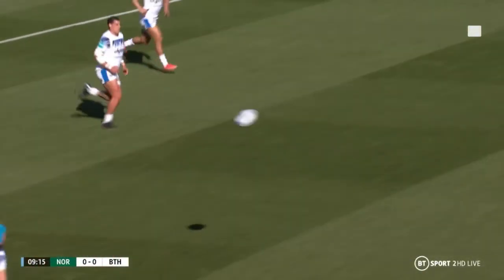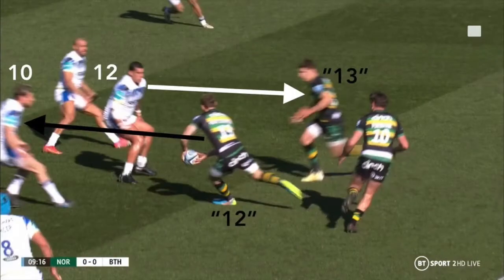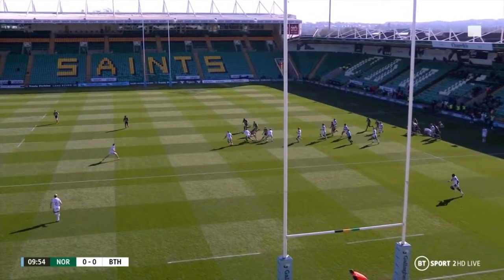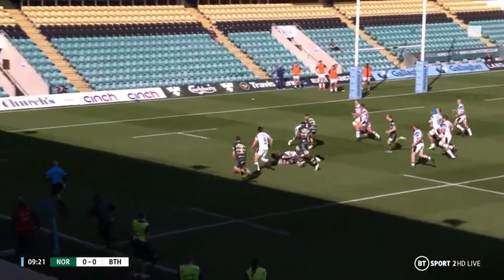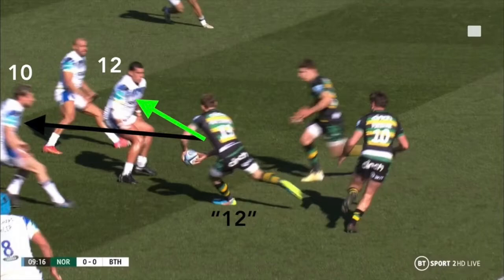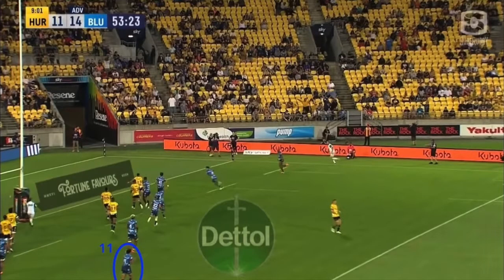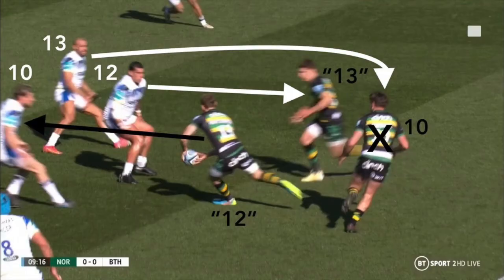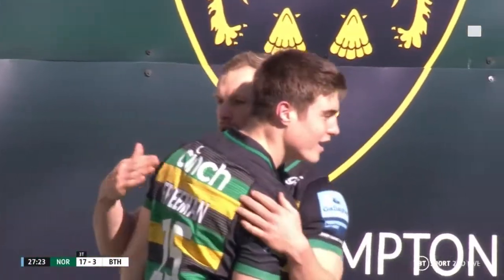NORTHAMPTON SAINTS SHOW HOW TO PLAY OFF 12 -Rugby Playbook Analysis